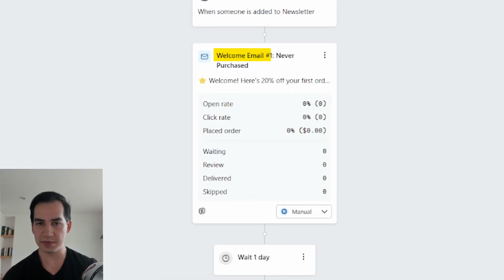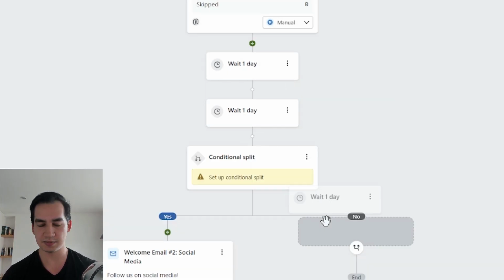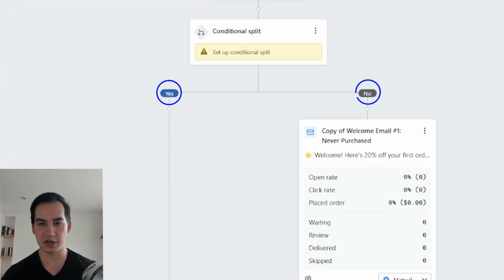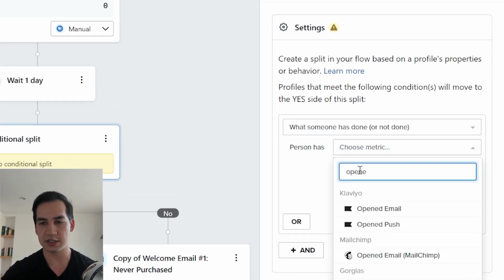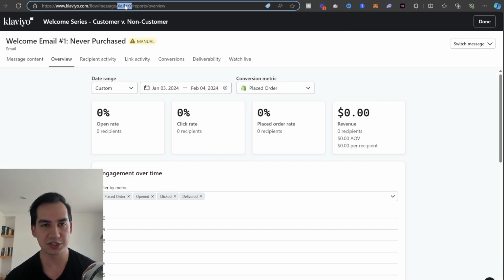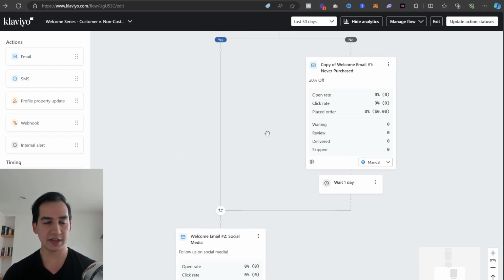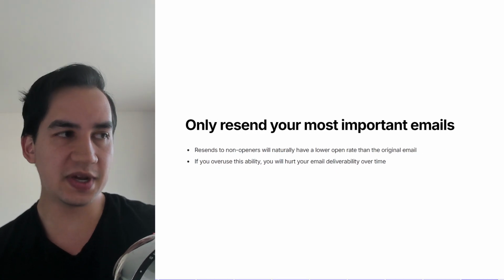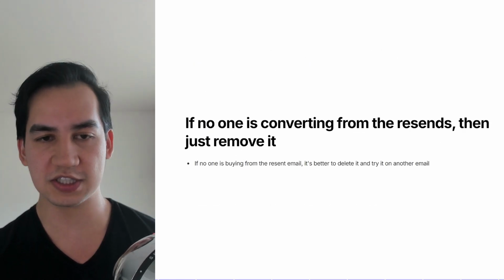Klaviyo flows to resend unopened emails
In this vid I will be showing you step-by-step how to setup flows to resend unopened emails in Klaviyo.